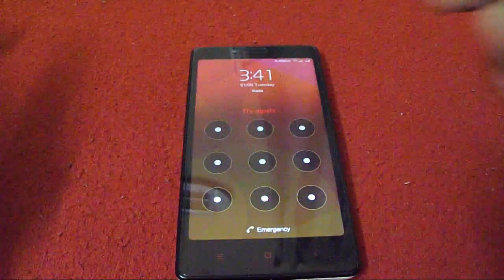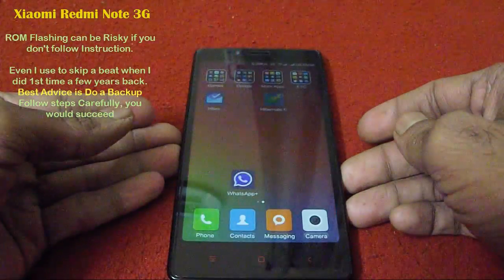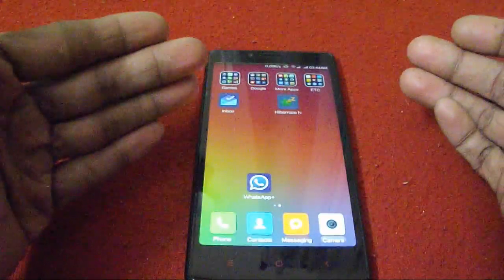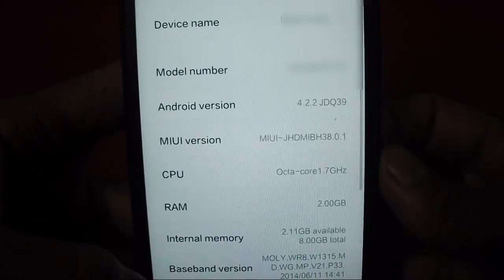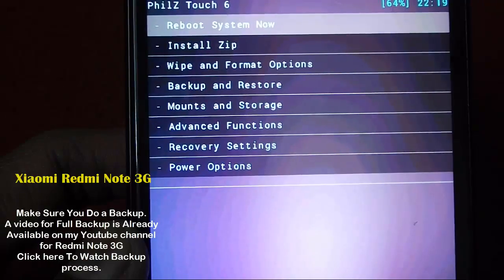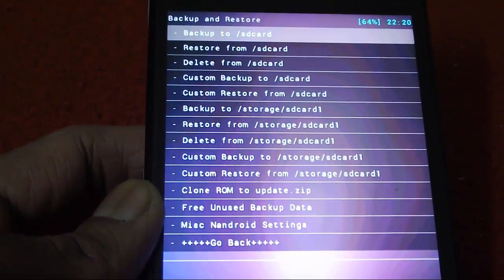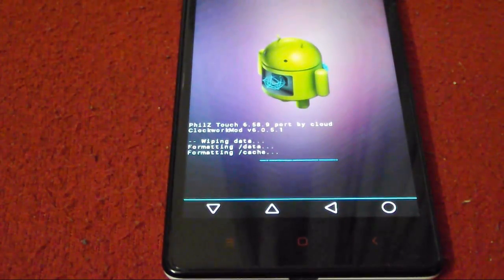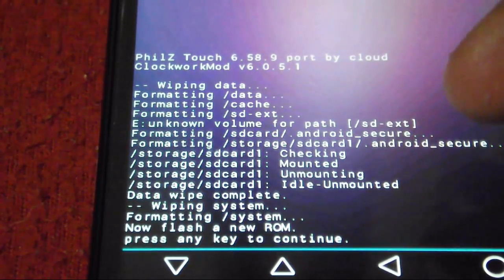How to Flash Cyanogen Mod Based Rom on Redmi Note 3G India Part1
How to Flash Cyanogen Mod Based Rom on Redmi Note 3G India
Part 1: preparation of phone for Cyanogen Mod Rom.

Advanced Users please start from Video Part 2.